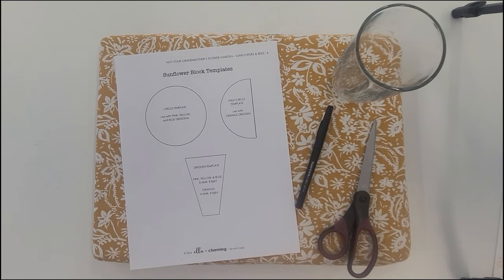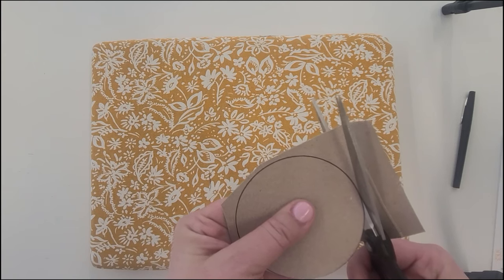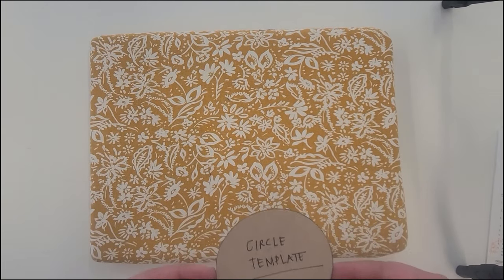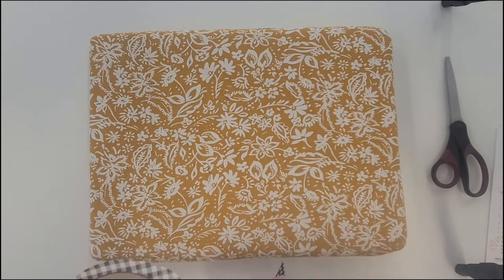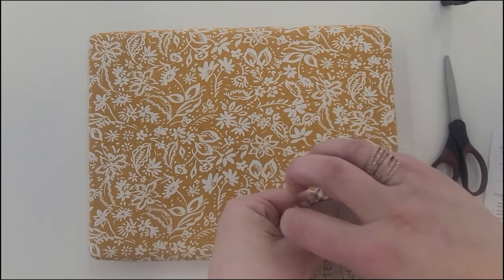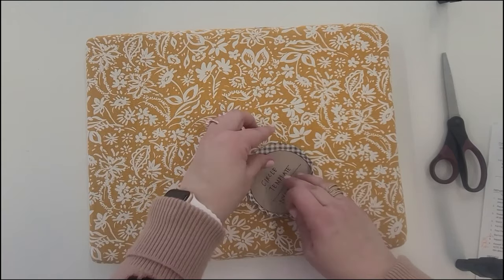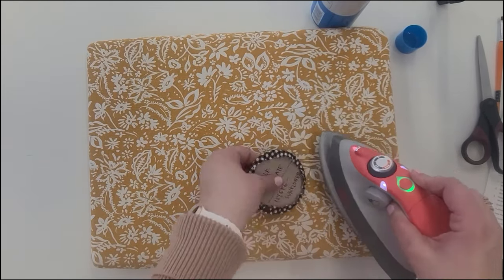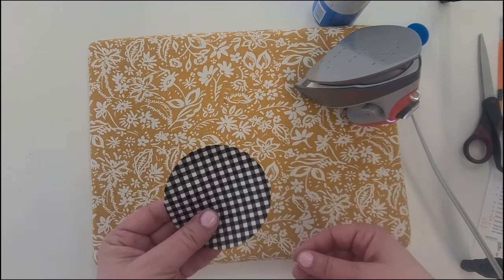Saturday Sampler 2024 - April Tutorial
Corn Wagon Quilt Co.
Saturday Sampler 2024 - April
BOM Introduction and Block 4 Tutorial (Dresden Sunflowers & Bees)
"Not Your Grandmother's Flower Garden"
Mystery Block of the Month
Quilt pattern designed by Natalie Smith of Ella+Charming

Remember to check our website for pattern corrections, block photos, program details and rules:

Need help with your blocks? Call, email or stop by. We're here to help!

This tutorial is intended to be a supplement to the pattern included in monthly kits. You must be registered for the Saturday Sampler 2024 program to receive this pattern. Pattern my be released by the designer for general sale at the end of the BOM program (October 2024).